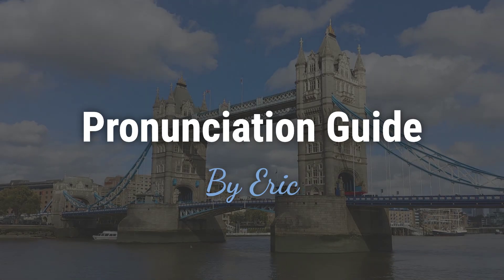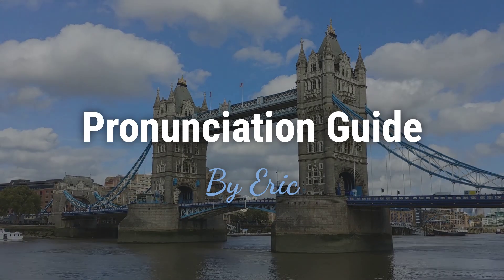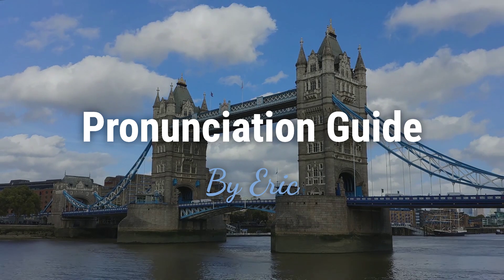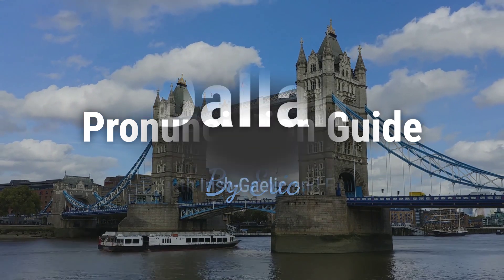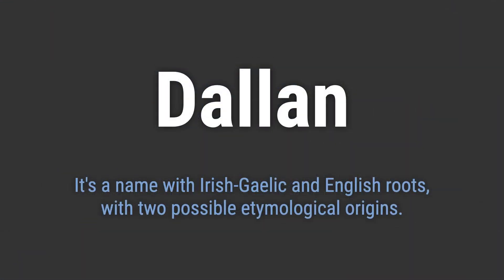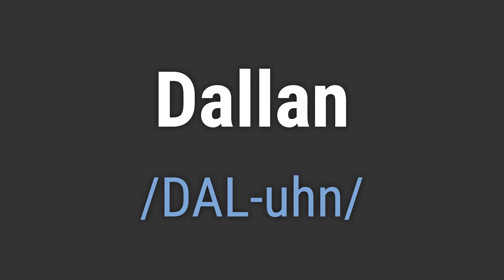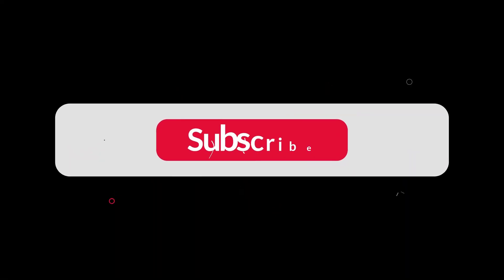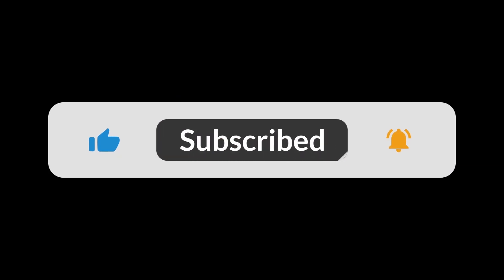How to Pronounce Name Dallan (Correctly!)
Welcome! Here you will hear how to pronounce Dallan correctly.
It's a name with Irish-Gaelic and English roots, with two possible etymological origins.
To pronounce it correctly, emphasize the first syllable 'DAL' and then the second syllable 'uhn'.